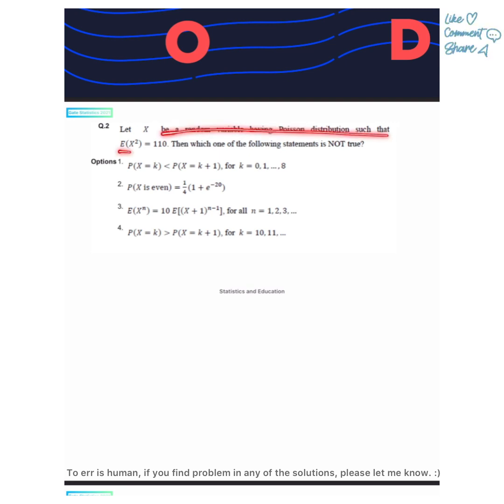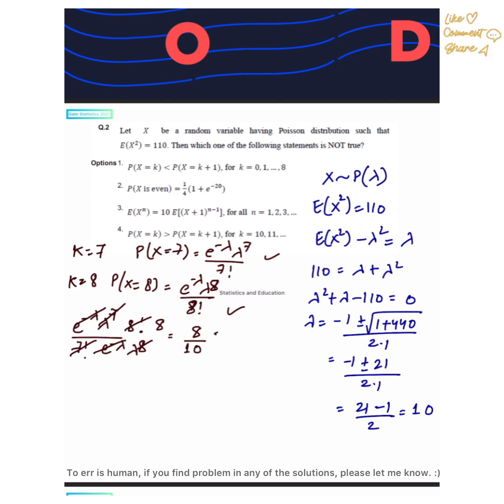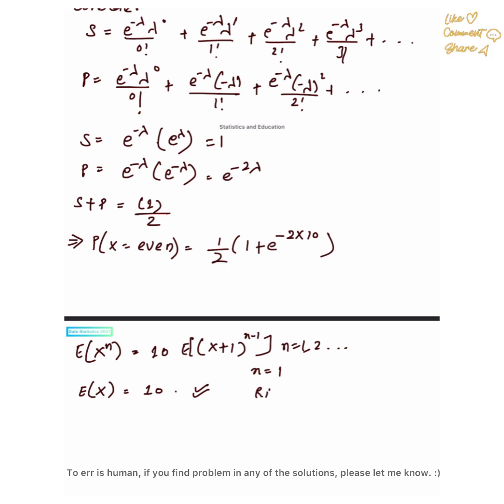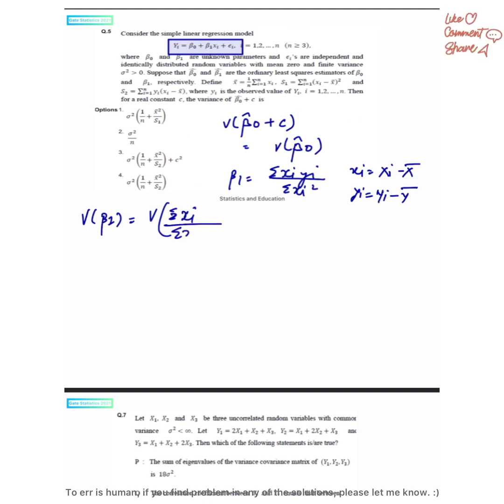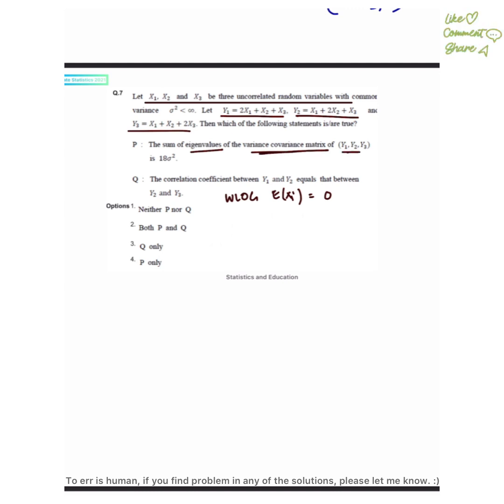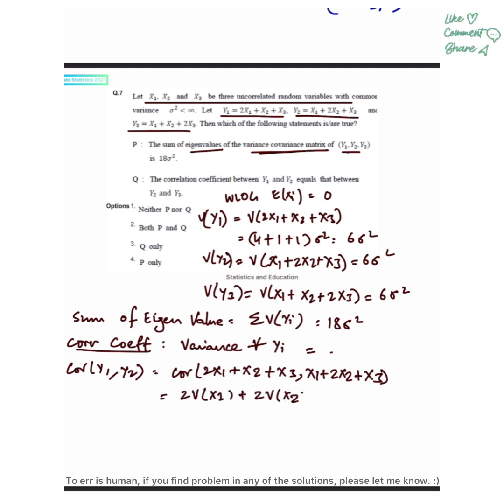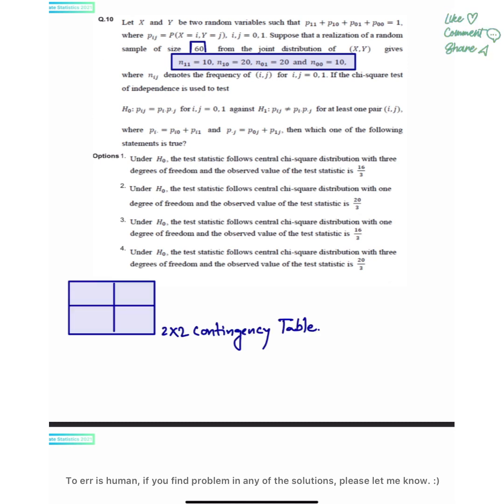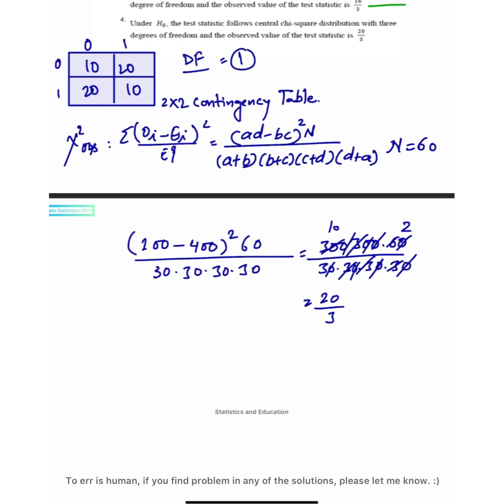Gate statistics 2021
Hi guys in this video I am solving the questions of GATE statistics 2021.
If you like this video please make sure to Share it. Connect for notes and daily updates
Just one of you, aiming to build quality content in statistics!!
Till then you might find these interesting too